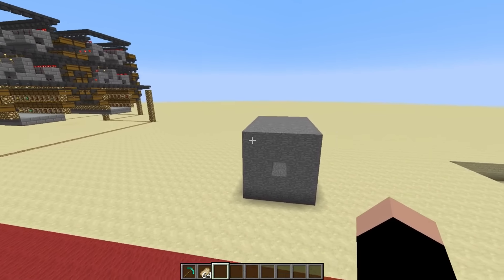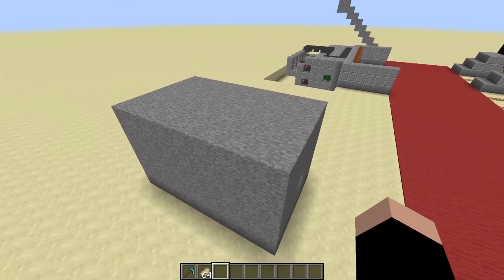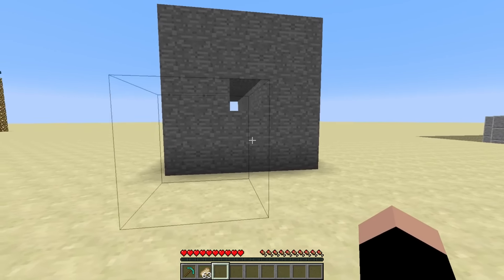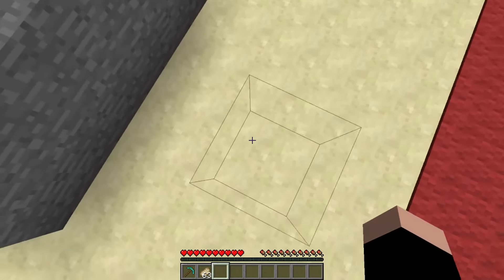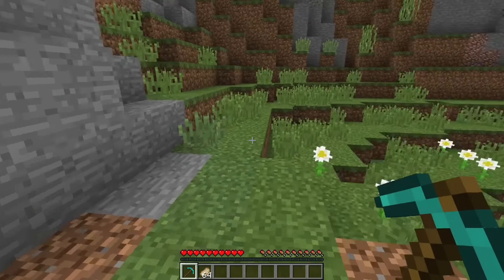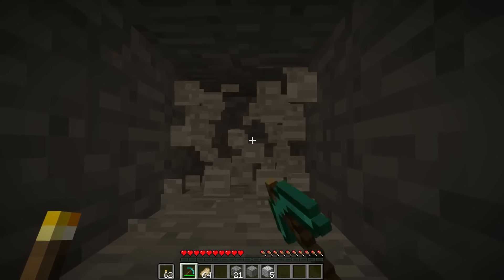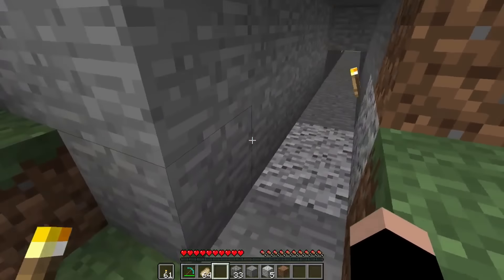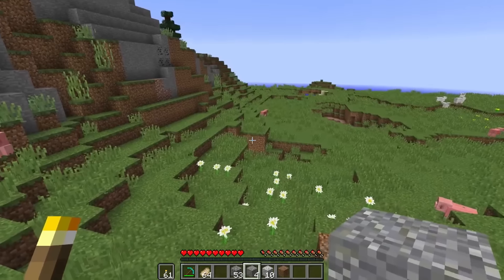Minecraft Crawling Tutorial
Hi guys! In this video I show off a neat little trick that can be used to more effectively travel underground and search for diamonds! This is thanks to a strange glitch with the elytra that changes how your player's hit detection works. Enjoy!

Join the Minecraft Server: play.subiocraft.net